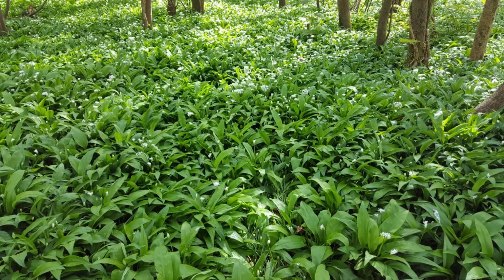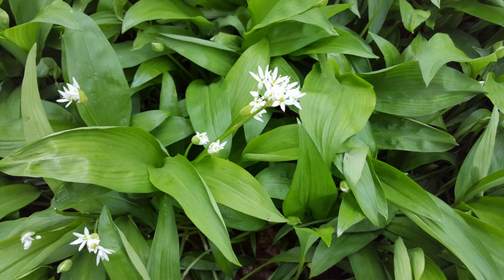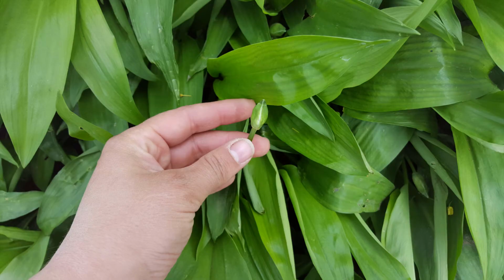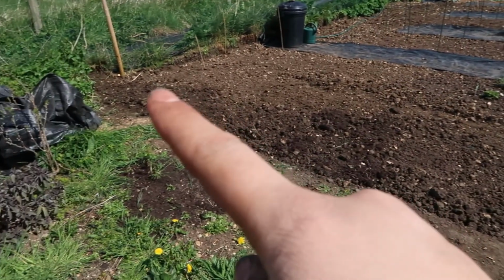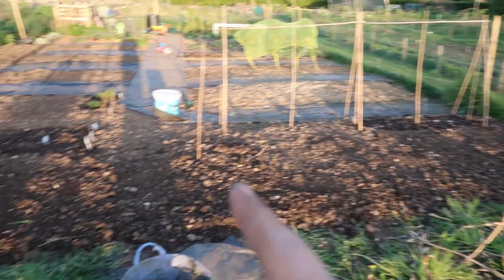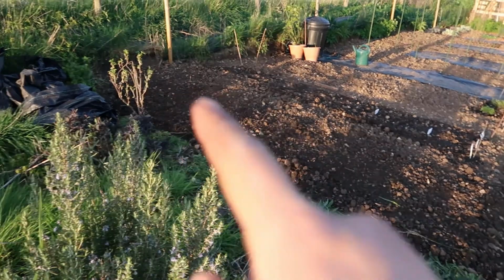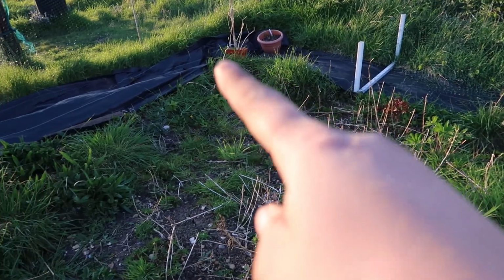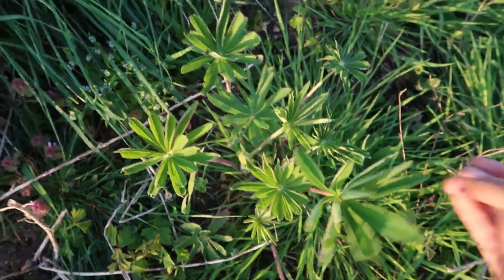Wild garlic and more digging in the kitchen garden / allotment plot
A walk through the woods with wild garlic and then an evening digging at the kitchen garden / allotment plot.